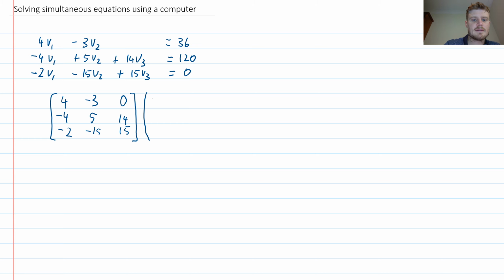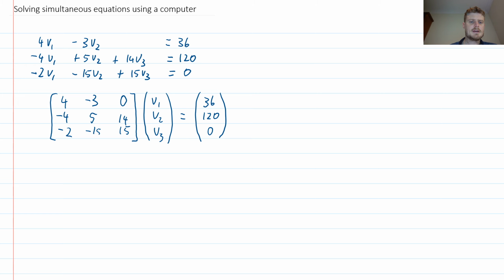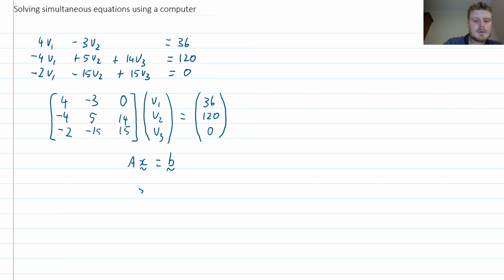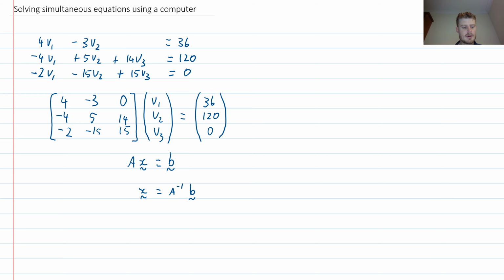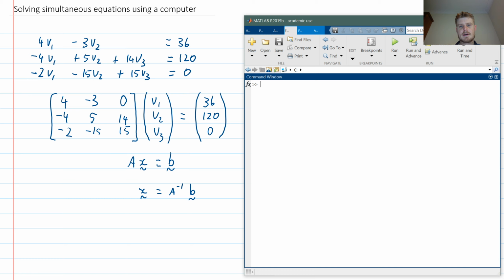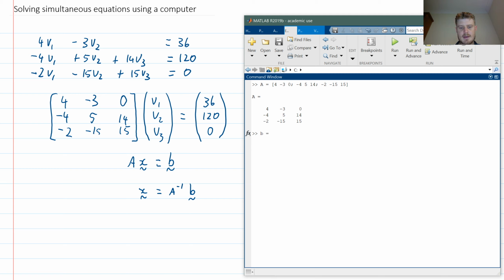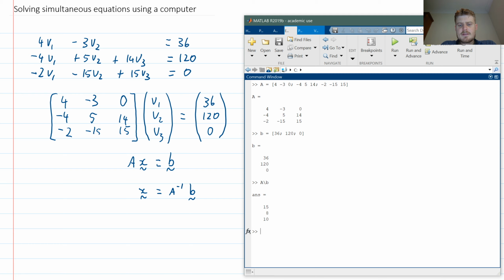EG1012 Week 4 Video 7 - Solving simultaneous equations using a computer